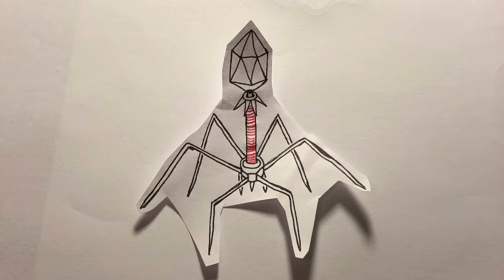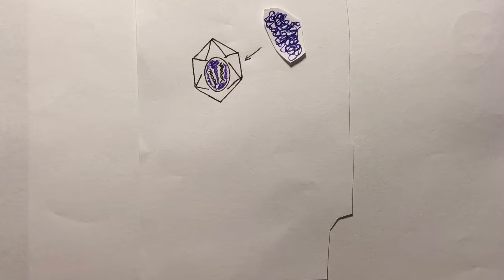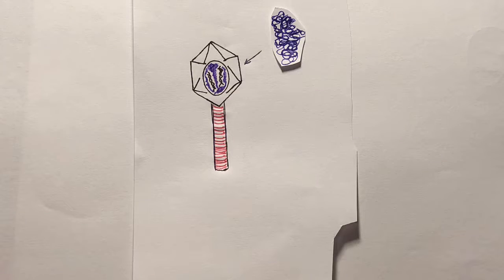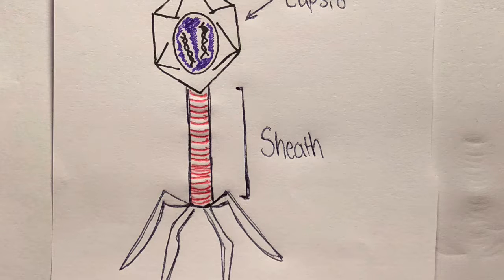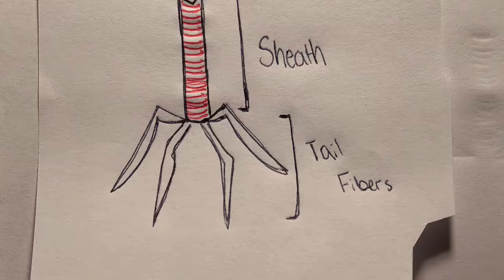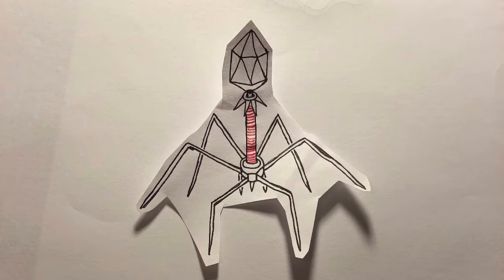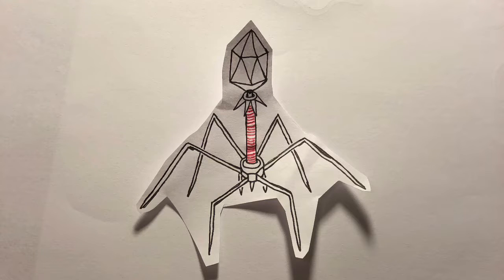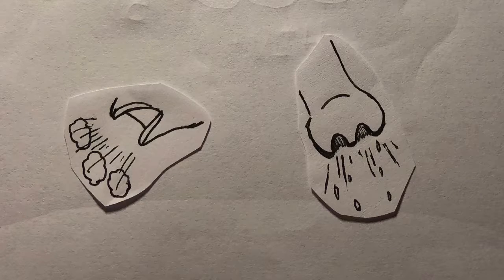How Does a Virus Infect the Human Body?